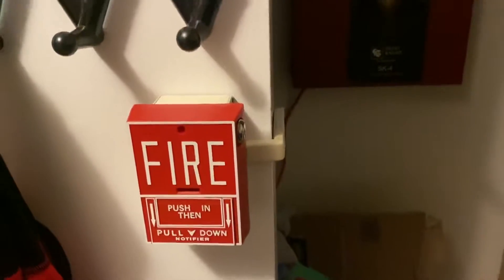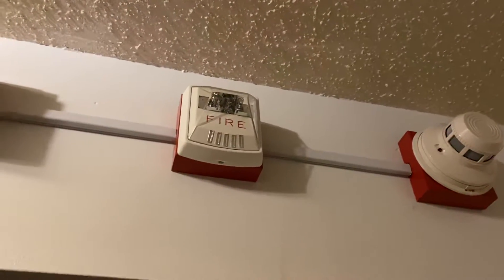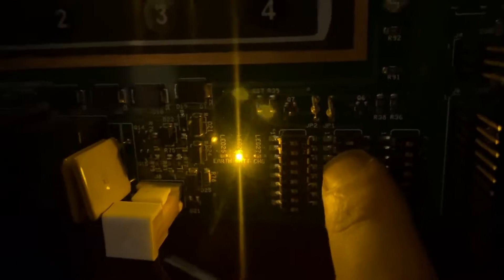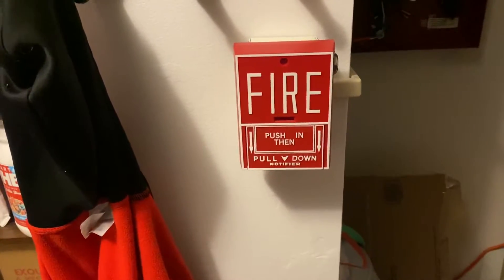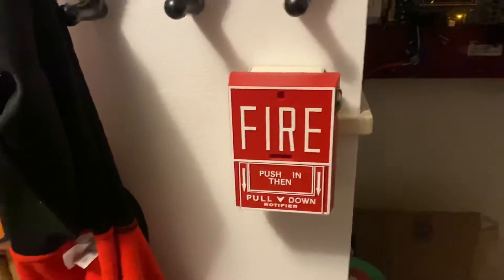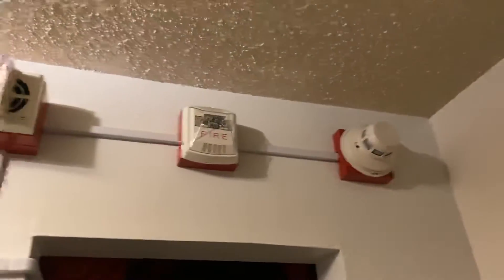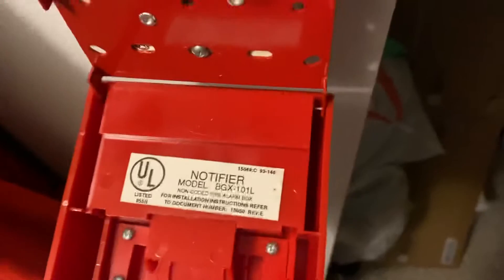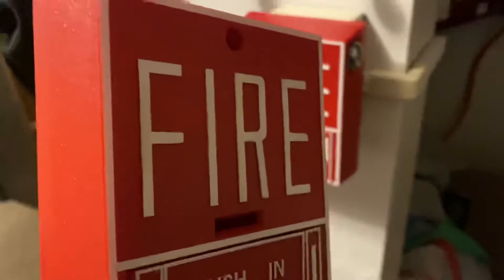System Test 2: Minor Changes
In this system test the following devices are installed:
Gentex GOS
Wheelock Exceeder Remote Strobe
System Sensor 2400
Notifier NBG-10L (Fire-Lite BG-10)
Panel: Silent Knight SK-4 (Rebranded Fire-Lite MS-4)